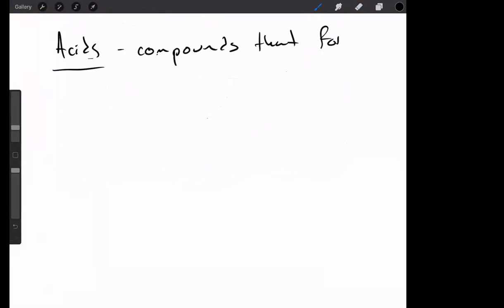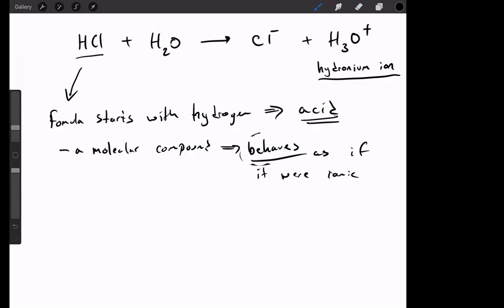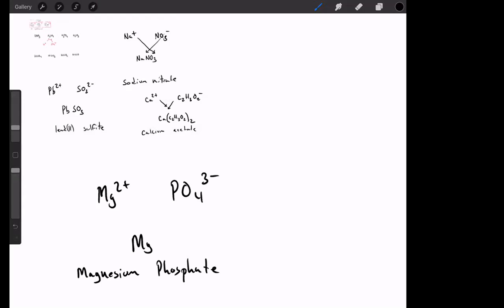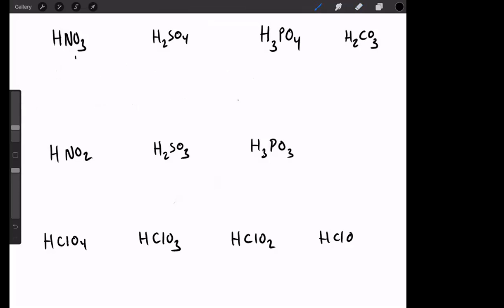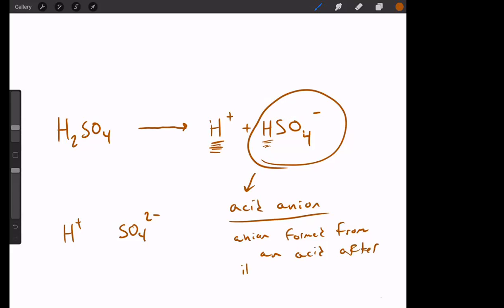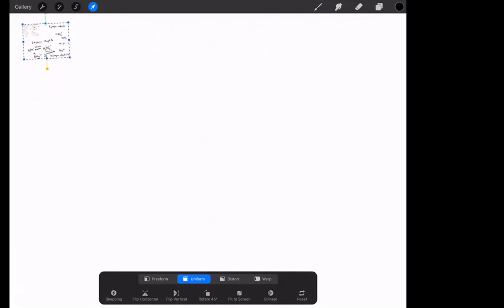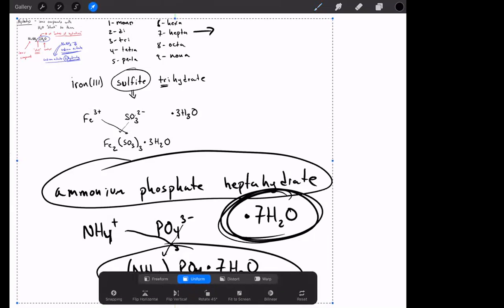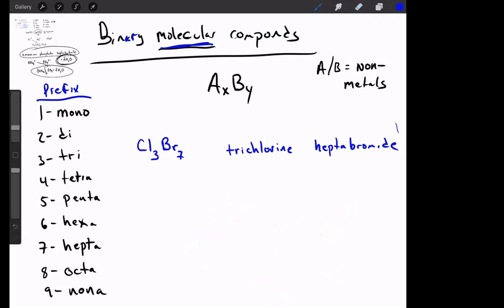Naming Compounds with Polyatomic Ions, Acids, Acid Anions, Hydrates, & Binary Molecular Compounds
This video covers the naming compounds that contain polyatomic ions, binary and oxo acids, oxo acid anions, hydrates, and also includes the nomenclature of binary molecular compounds.